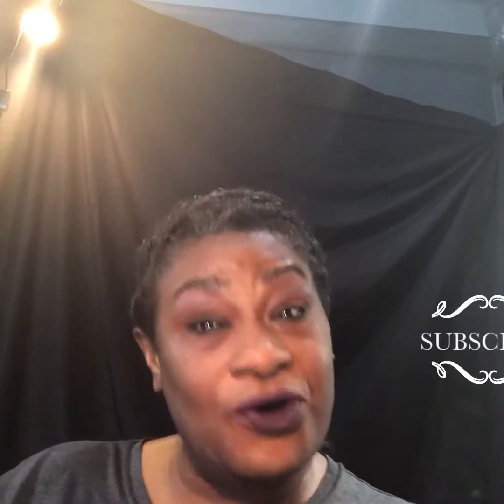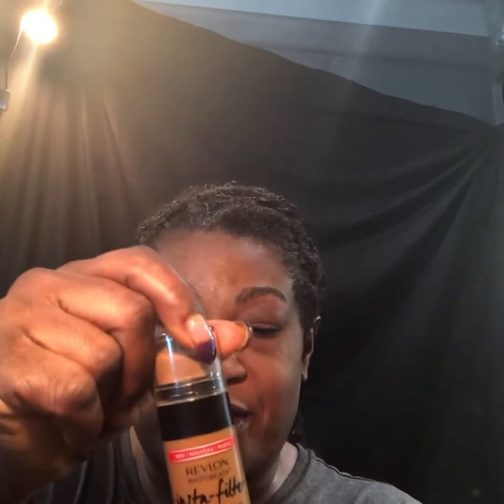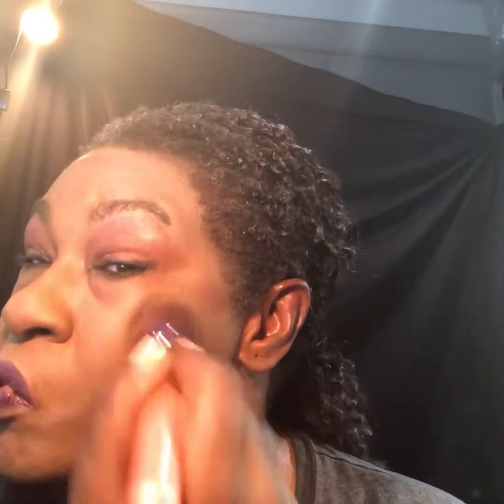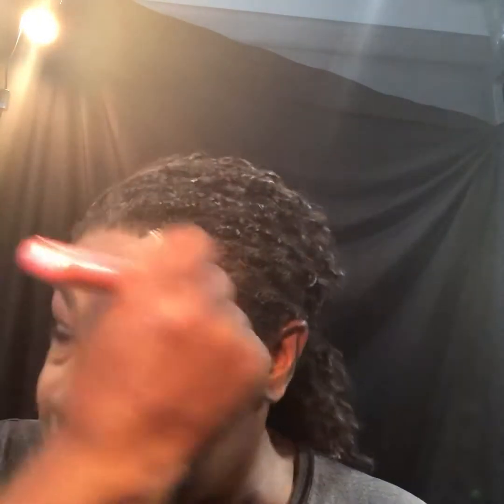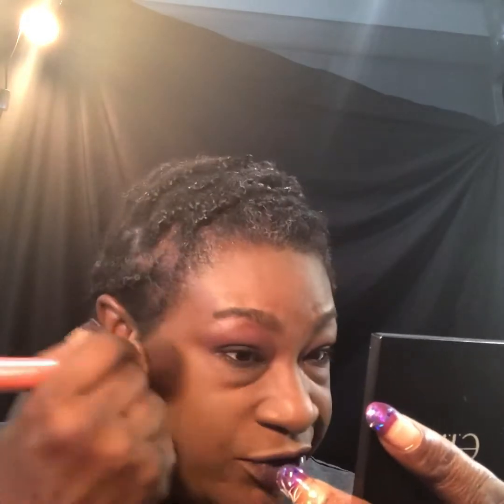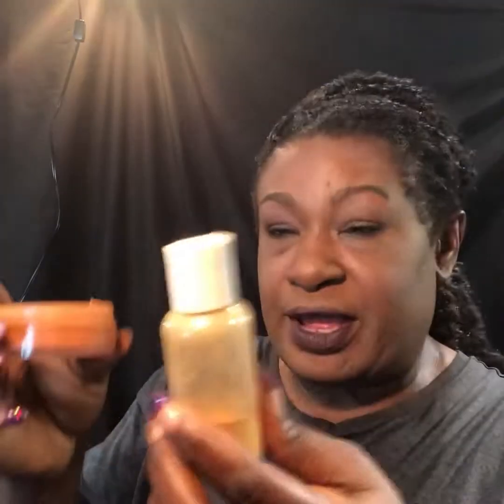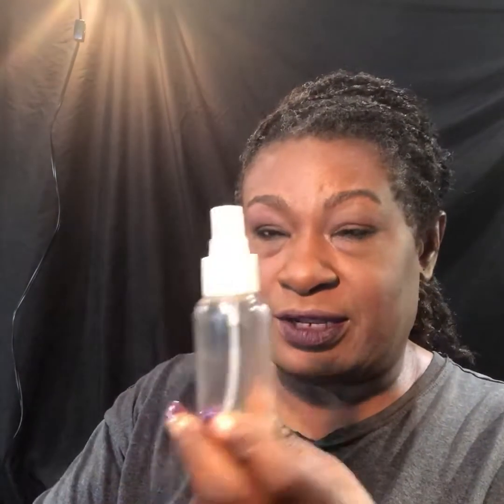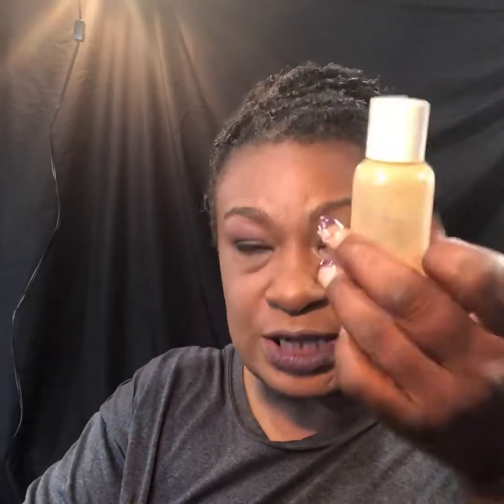REVLON PHOTO READY INSTA-FILTER Foundation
Revlon Photo Ready Insta-Filter Foundation #450/Mocha

Medium to Full Coverage

No Flashback